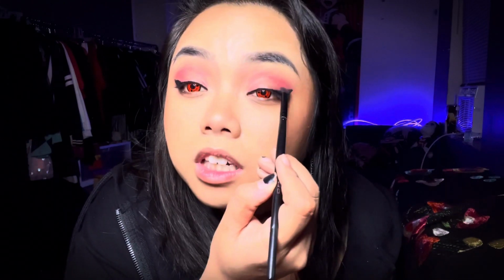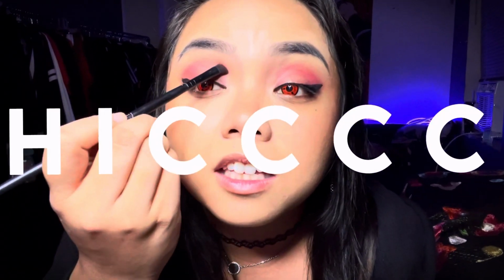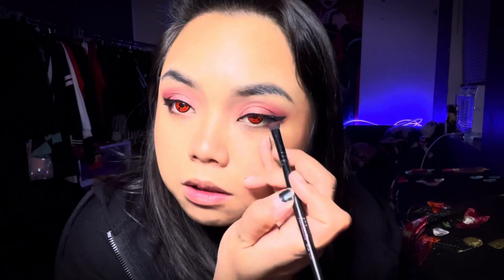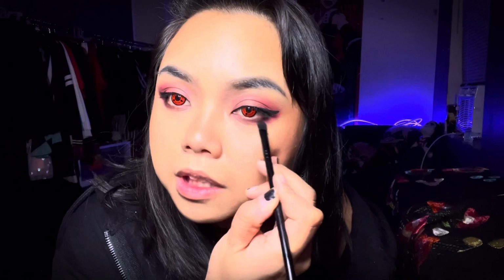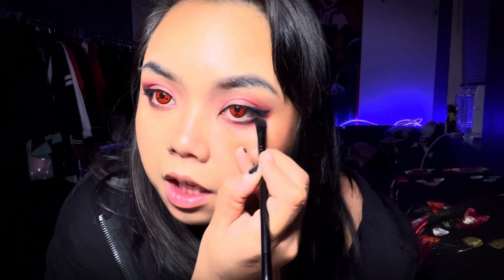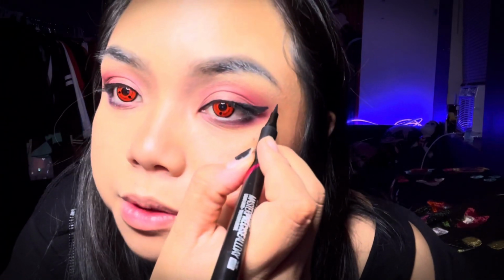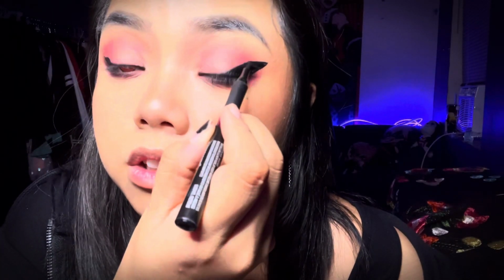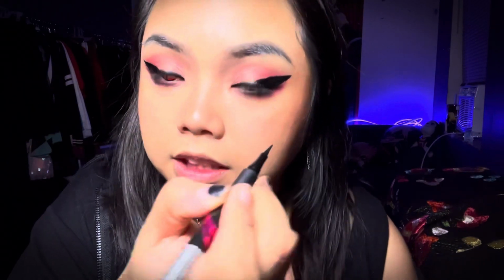[LXS Vlog #27!!]- Makeup Tutorial But Not Really 2! Everyday makeup to Basic E-Girl Look!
Thank you guys so much for all the support! I had lots of fun making this Vloggy for y’all! Please look forward to more music next week! The channel’s bday is coming soon and I’m thinking about launching a giveaway for it!